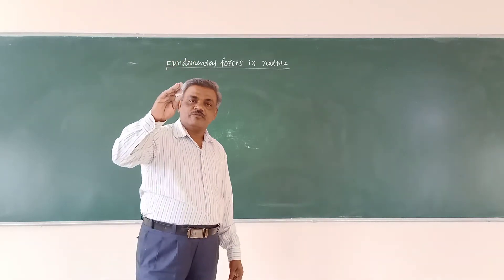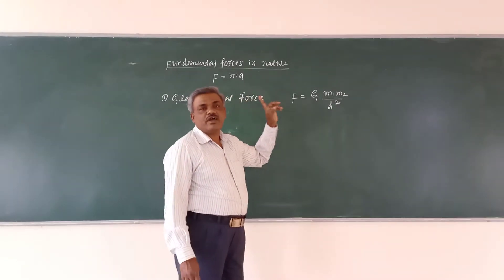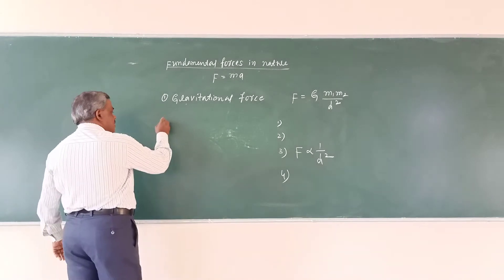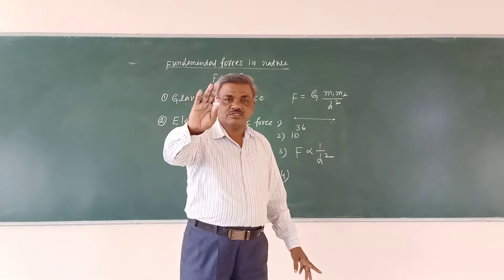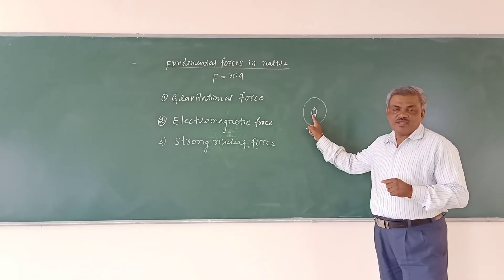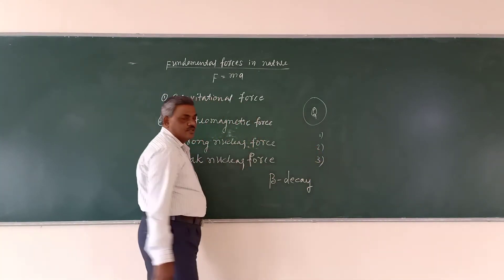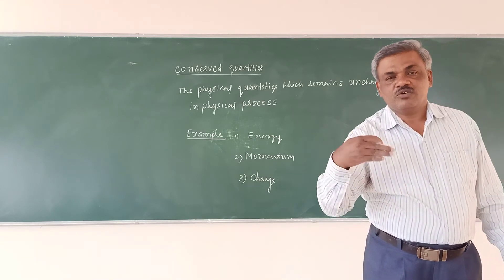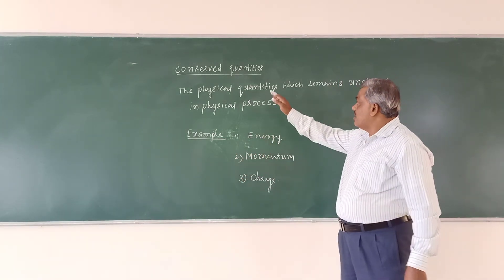class-3 I PUC : PHYSICS Fundamental force in nature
Fundamental force in nature